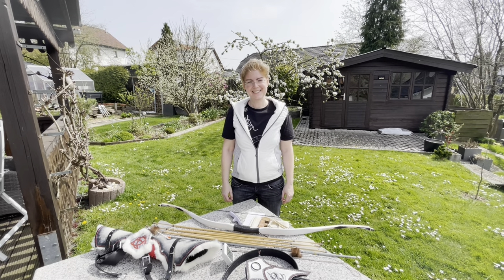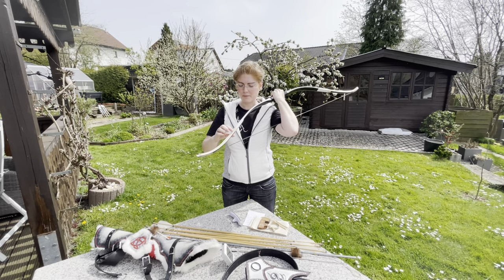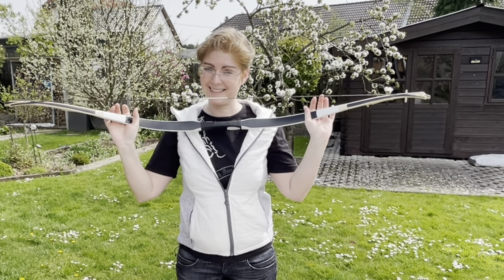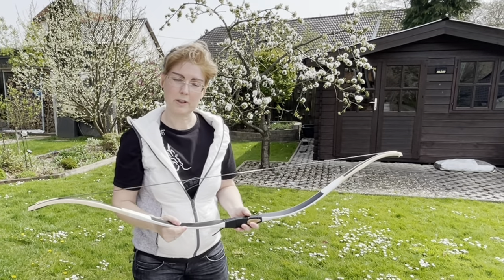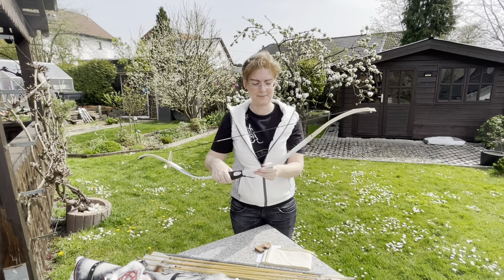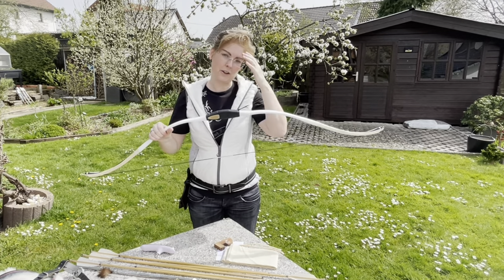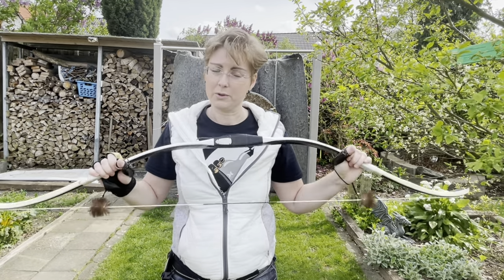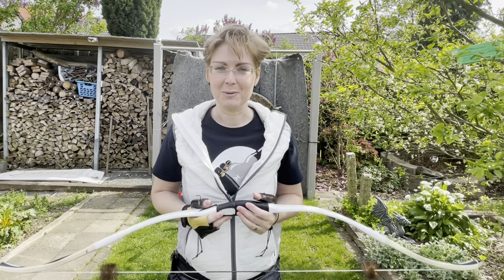Hornbow No.64 by Frank Voss (39lbs / 28”)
Hornbow No. 64 by Frank Voss with 3 strings (Silk, Fastflight and Dacron)

What a beautiful and soft bow!
The craftsmanship is outstanding and it’s wonderful to shoot - although the strength is my personal limit for the time being 🥰

The content of this video is
00:00 Start
01:00 Introduction
17:37 Shooting with Silk string
27:43 Shooting with Fastflight string
39:39 Résumé

I have fetched the bow 01st April from the bowyer and test shot it straight away.
The introduction section has been taken 13th April (my first vacation day). The weather was excellent, but a lumbago has striked me and I couldn’t shoot.
I was able to shoot at 23th April and finish the video 😁

The Silk string is amazing! It offers a super soft draw in combination with the Hornbow! Just WOW! ❤️

The Fastflight string feels stronger, because the artificial string doesn’t stretch significantly, in contrast to Dacron and Silk. A Silk string is quite the opposite to the Fastflight string 😁

The Silk string is very silent, too and doesn’t need silencer. After around 20 shots the string got a bit longer and reduced the brace height from 6,75” to 6,25” (which ist still more than what I measured with the longer Fastflight string (6,00”).

I have forgotten to mention in the video, that the Silk string is reversible: the material shrinks after use to it’s original length again 😊

Here are the specs of the bow:
Bow Classification: Straight Reflex with string contact (acc. to system by Jack Fang)
Strength nominal: ~39#|28“
Length ntn: 52”
Length strung: ~47“
Max Draw length: 30”
Arrow pass: 26mm
Brace height: 6,5“-6,75”
Recommended Arrow weight: 10,4 gpp (acc. to Bamboo Archery table for laminated bows as worst case)
Weight: 500gr
String: Silk, Fastflight and Dacron (different lengths)
Technology: true Hornbow
Materials:
* Limbs made of Hickory inside, covered with sinew on back and covered with painted deer skin
* Buffalo horn on belly
* Siyahs shaped and overlayed with horn
* Handle covered with soft Kangaroo leather, winding with cotton thread
* Arrow pass secured with hardened skin

Apologies for the long video, but it’s been much fun sharing my impressions with you!

Hope you enjoy and keep up the fun!